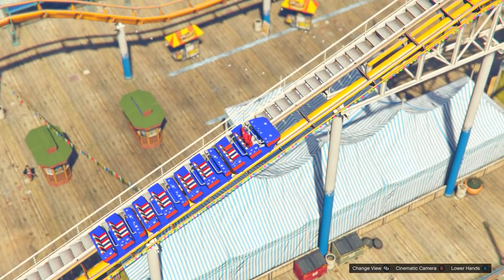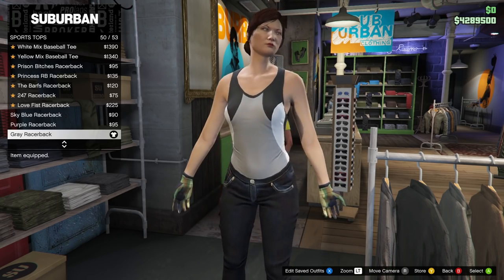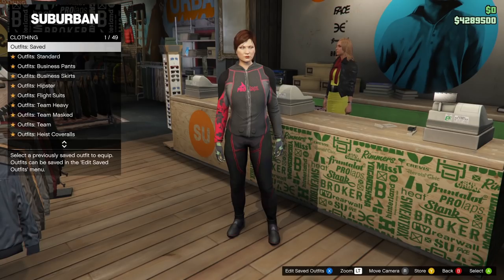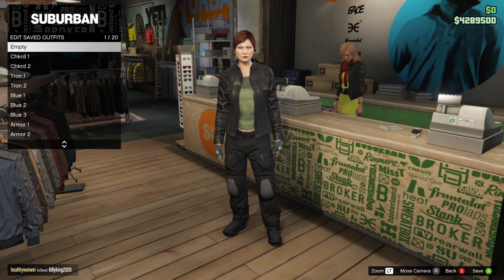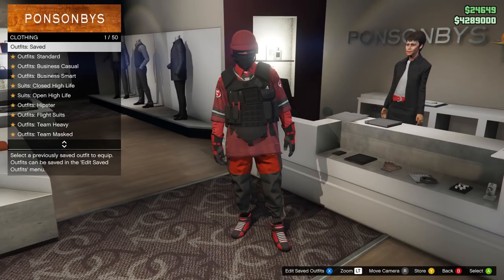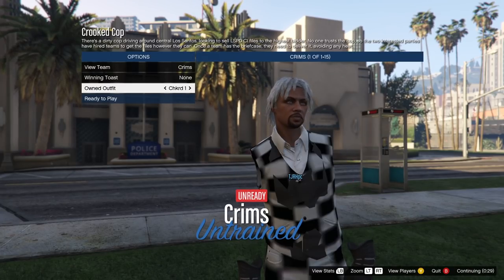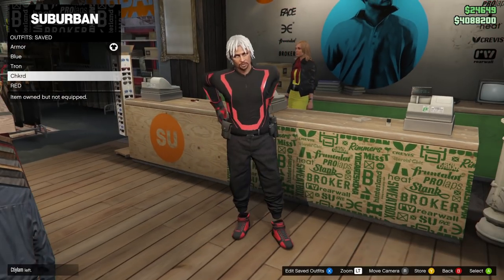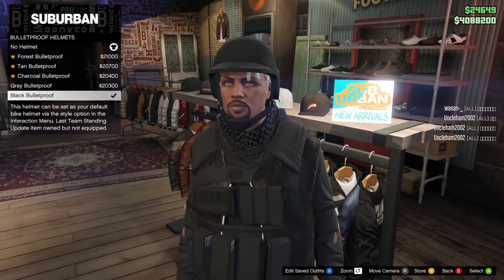GTA 5 ONLINE How To Get Multiple Modded Outfits All at ONCE! 1.55! (Gta 5 Clothing Glitches)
This video I show how to get multiple modded outfits all at once in gta 5 online after patch 1.55! This gta 5 multiple modded outfits at once is a combination of a gta 5 checkerboard outfit, a gta 5 blue gorka invisible torso outfit, a gta 5 ceo vest outfit / gta 5 black joggers outfit and a gta 5 red tron modded outfit / gta 5 red deadline modded outfit / gta 5 red and black outfit! Enjoy this gta 5 multiple modded outfits glitch video! This works on PC/PS4/PS5/Xbox 1.54 & 1.55!